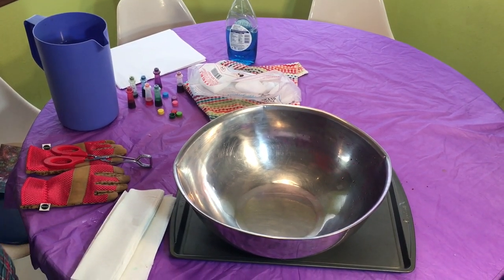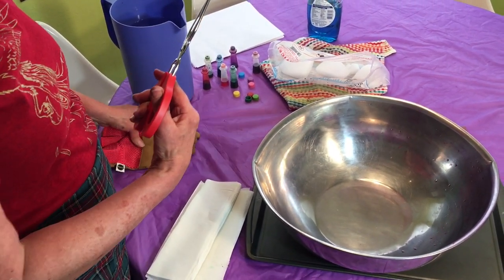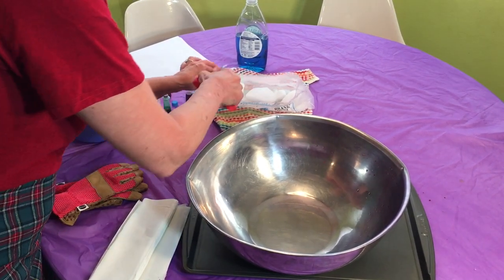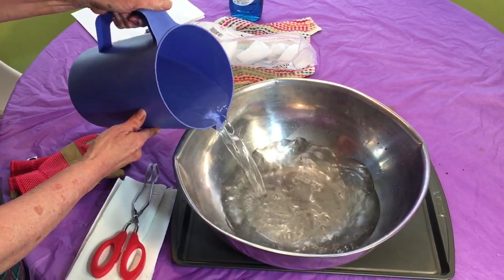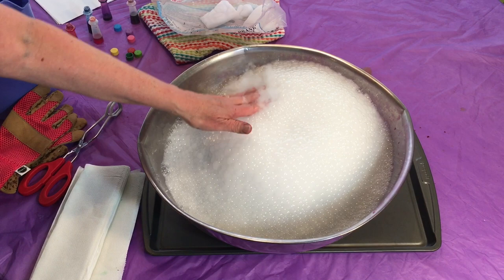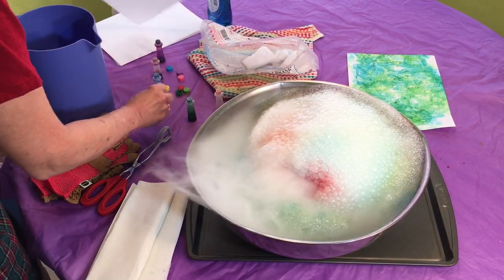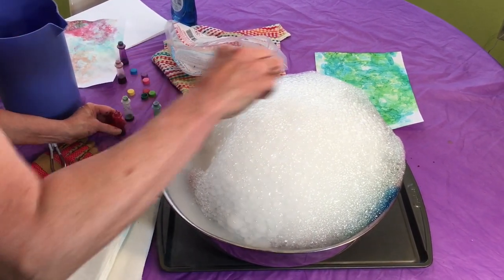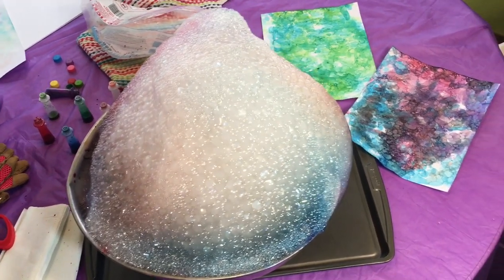KidsMAKE: Dry Ice Bubble Art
Dry ice is solid gas! It’s very cold (-109 degrees F) so will need parental supervision. Learn what happens with Betty when dry ice meets dish soap, warm water, and food coloring. beautiful art! For supplies and directions for this project,